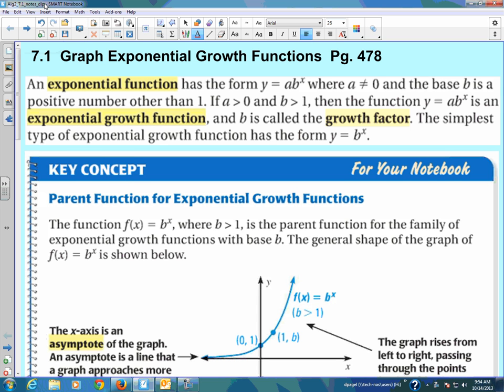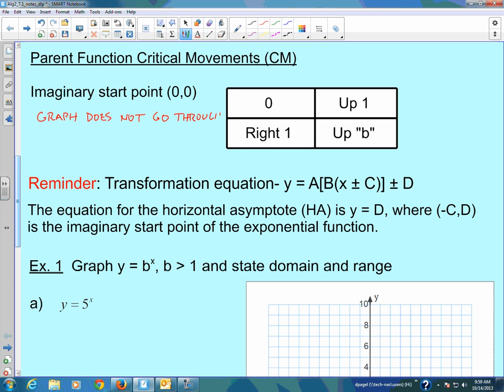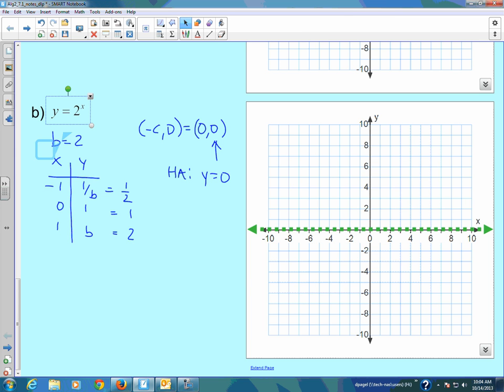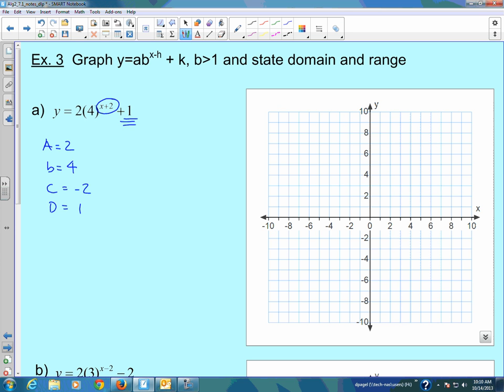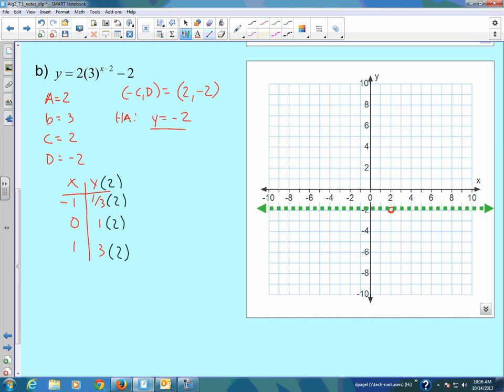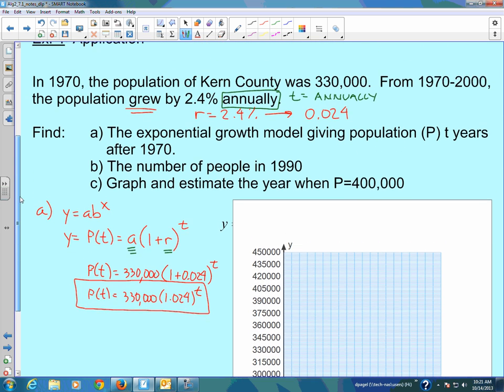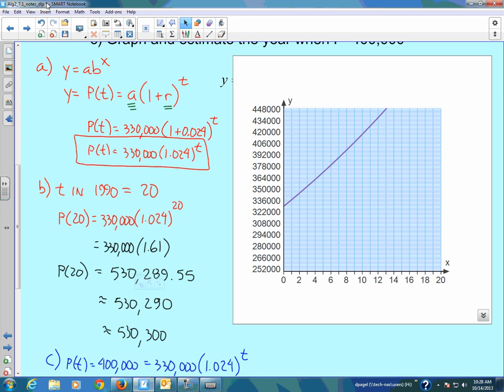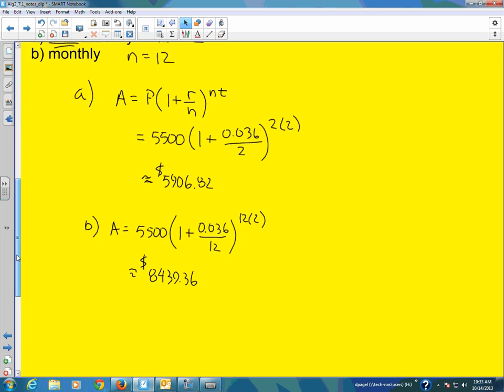Algebra 2: Section 7.1- Graph Exponential Growth Functions